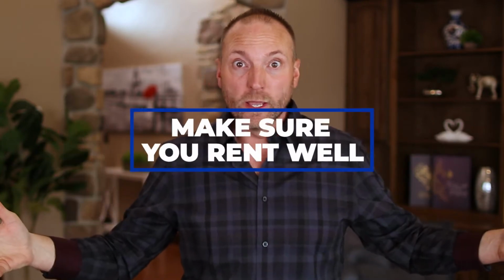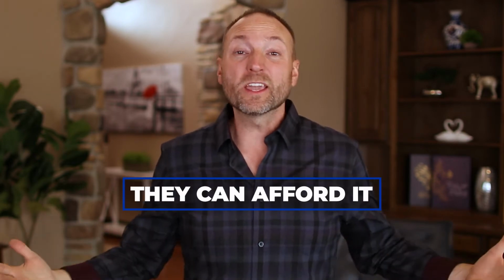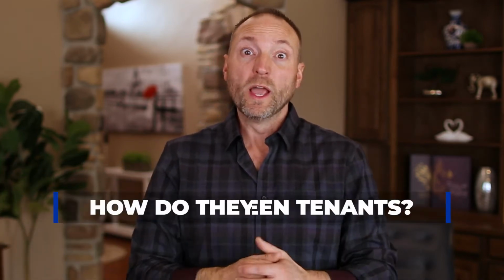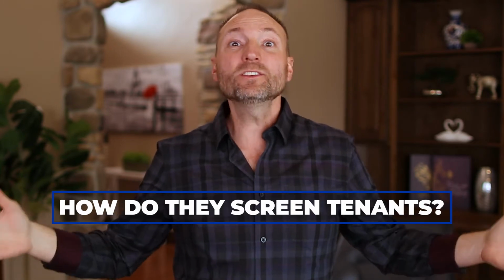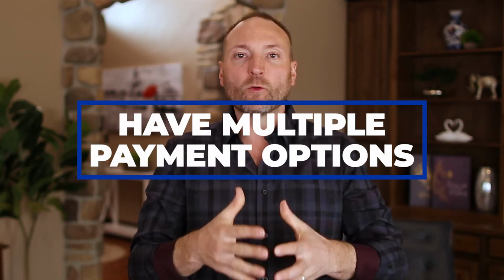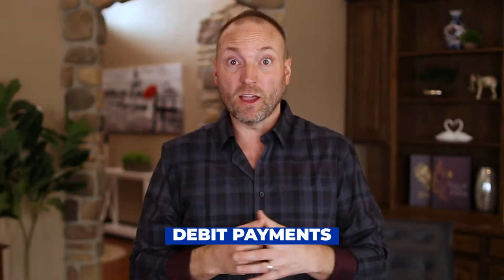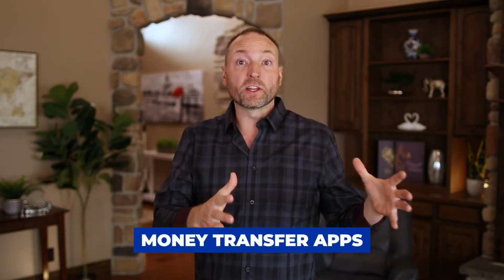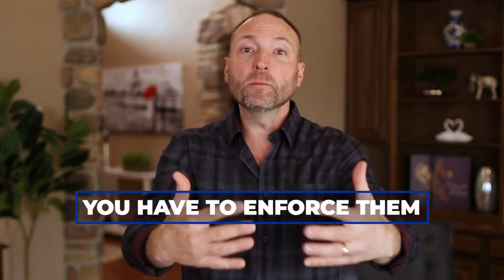How To Deal With Tenants That Don't Pay Rent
Do you have a tenant that always seems to pay late? Do they conveniently have an excuse every time the due date is near? In this video, I'll show you how to deal with tenants that don't pay rent, so you don't have to kick anyone out!

Mike Fritz

00:00 Intro & Summary
00:40 Tip Number 1: Make Sure You Rent Well
02:31 Tip Number 2: Have Multiple Payment Options
03:22 Tip Number 3: Institute Late Fees
04:29 Tip Number 4: Don't Allow Stories To Dictate Your Response
06:28 Tip Number 5: Overemphasize Communication
08:06 Free Gift!

How To Make Money Investing In Apartments

About Mike Fritz
Mike Fritz is an entrepreneur, real estate investor, best-selling author, international speaker, coach, CEO & Founding Member of Titanium Capital Investments, and founder of Power Up Real Estate, a platform that helps people start in real estate investing, create financial freedom and enjoy the life they designed for themselves.
Currently, Mike is doing a lot of bigger deals, mainly passive multifamily investing. He developed the 10-Week Multi-Challenge, a coaching program that helps people get a property within 10 weeks.